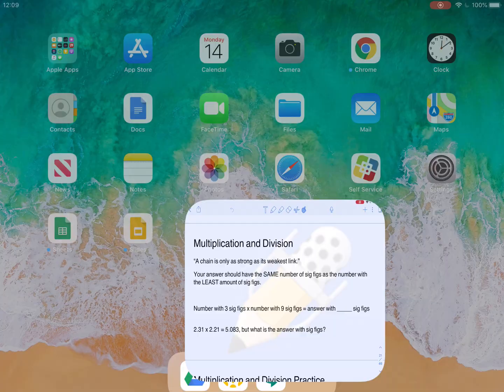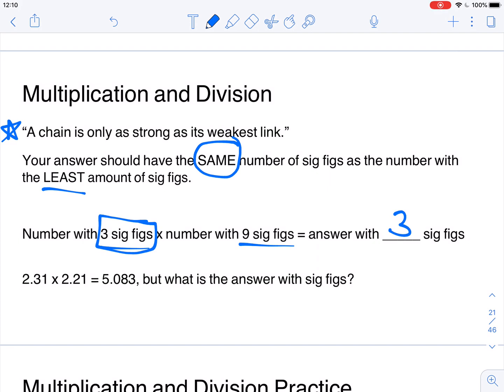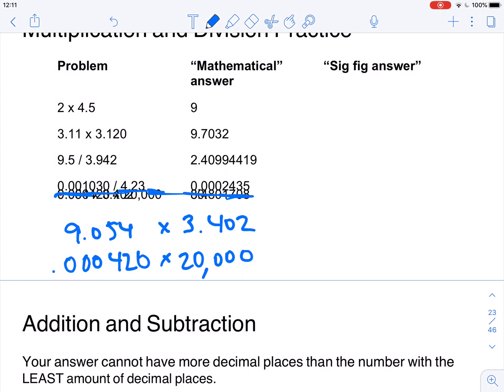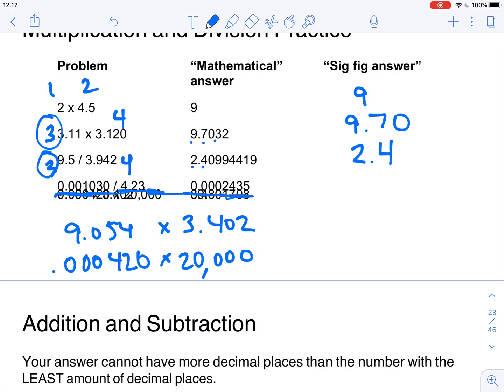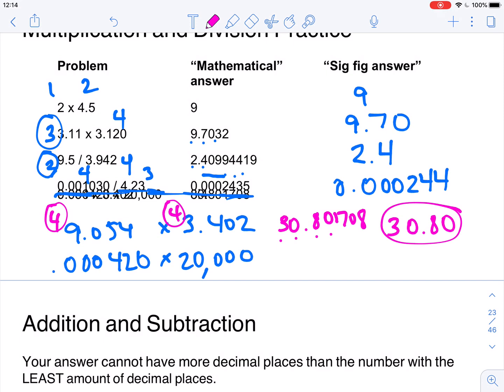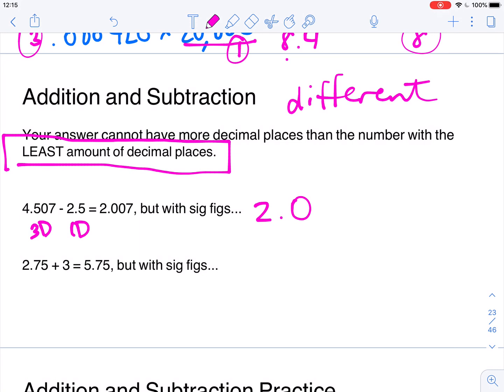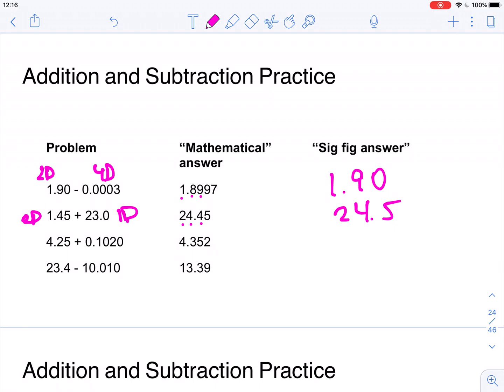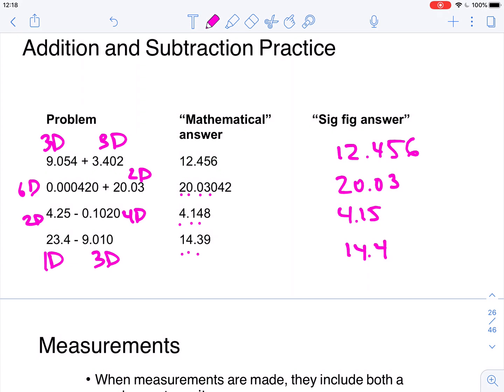Math Using Sig Figs